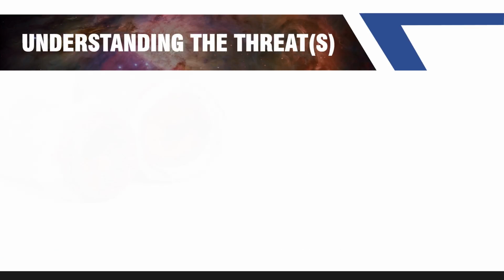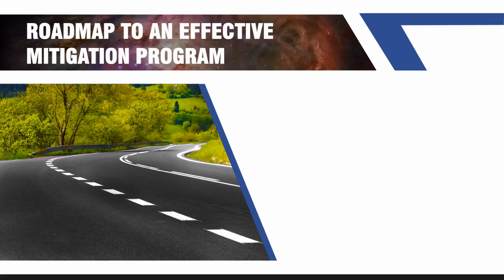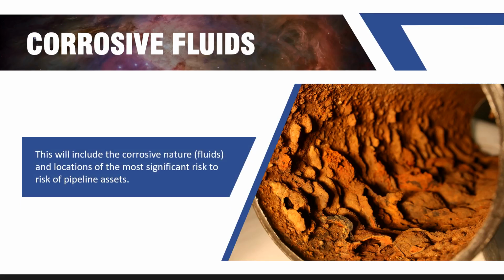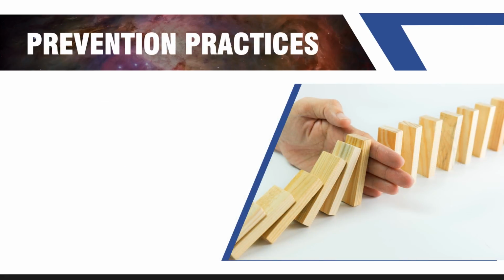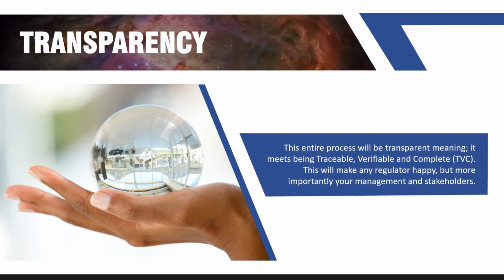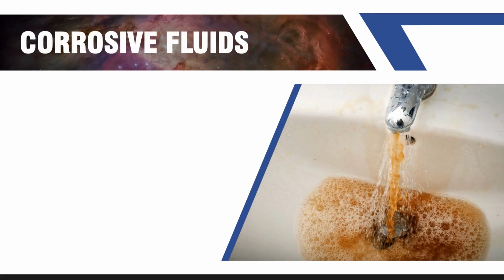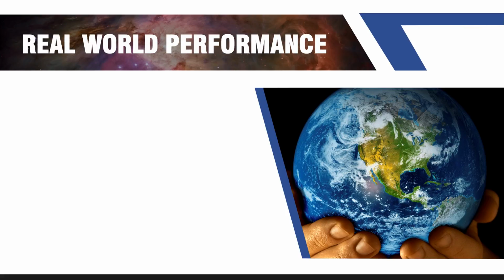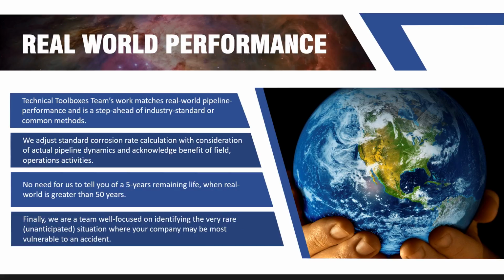Internal Corrosion PowerTool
Internal Corrosion PowerTool© provides corrosion engineering assessments to design a mitigation and monitoring program. Key performance indicators (KPIs) are used to determine detrimental flow conditions. These indicators include predicted corrosion rates (influenced by sour gas contaminants, oxygen, microbial induced corrosion, iron carbonate scaling, organic acids, temperature, glycol, etc.), remaining pipe life, water accumulation, and erosional velocity.